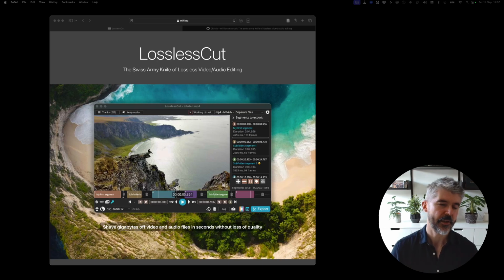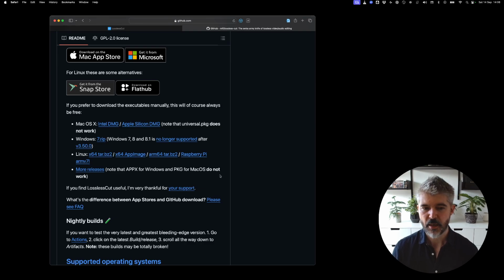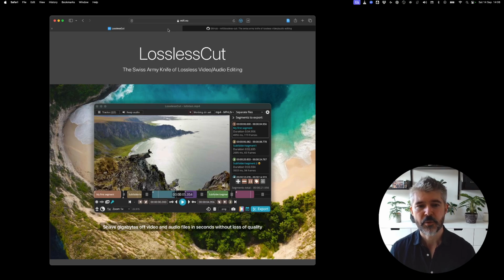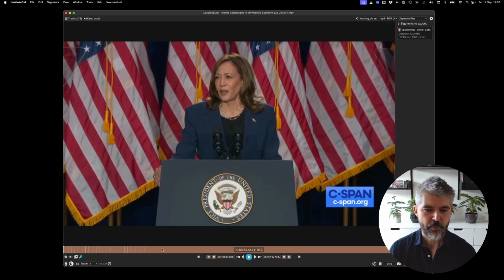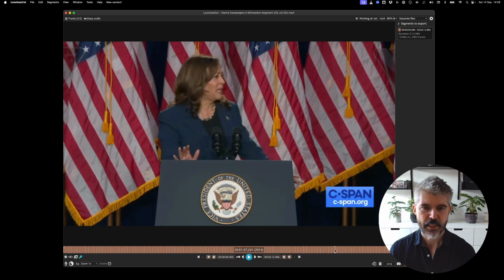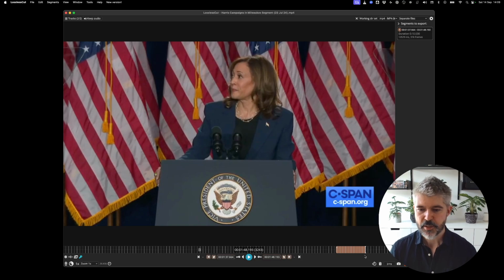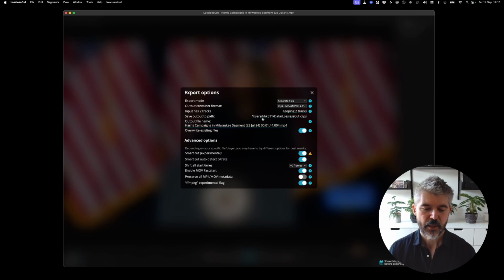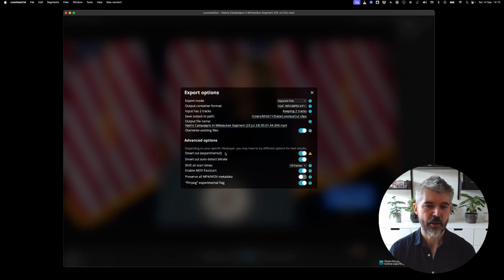CA methods: Making video clips with LosslessCut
Making video clips quickly is an important skill in multimodal conversation analysis. This video shows you how to use LosslessCut to make video clips with precise start and end times.

▬▬ CA Methods ▬▬

For a concise summary of methods in conversation analysis, take a look at a chapter I wrote with Elliott Hoey in 'Research methods in psycholinguistics and the neurobiology of language: A practical guide', which is available as open access from the Max Plank Institute.

For a comprehensive overview of conversation-analytic methods, check out 'The Cambridge Handbook of Methods in Conversation Analysis', which I edited together with Jeffrey Robinson, Rebecca Clift,  and Chase Raymond. It includes thirty-four chapters written by a team of world-renowned experts.

▬▬ Kobin H. Kendrick ▬▬

If you'd like to learn more about my research, my publications are available on my

You can also find me on X/Twitter: @Kobin.